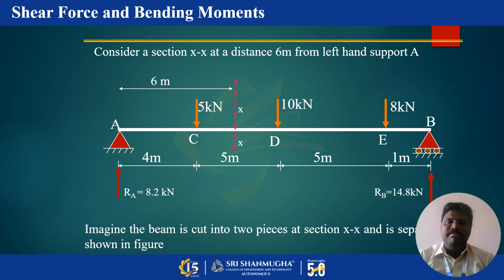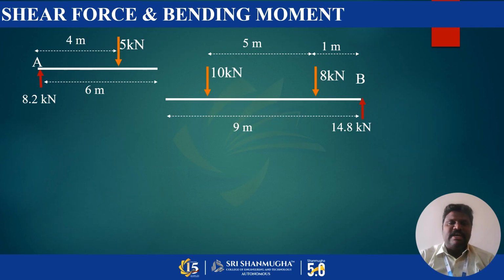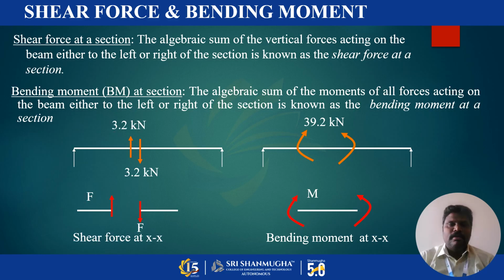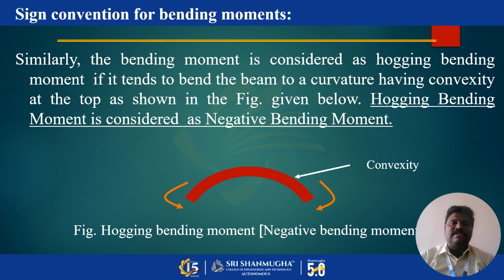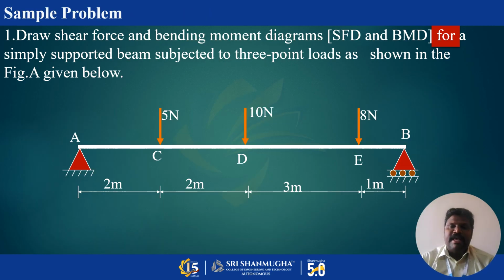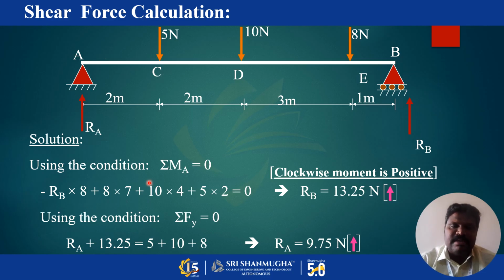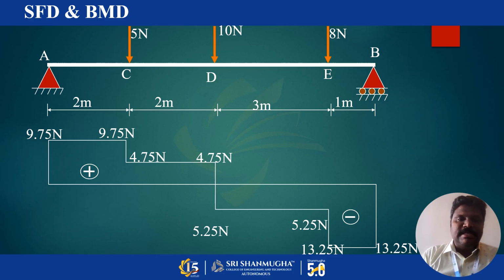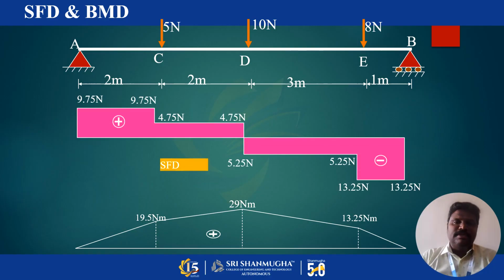Shear Force and Bending Moment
"When a beam is subjected to external loads, internal forces develop within the beam to maintain equilibrium. The two most important internal forces developed are:
Shear Force (SF)
Bending Moment (BM)
These forces help engineers analyze and design safe structural members."